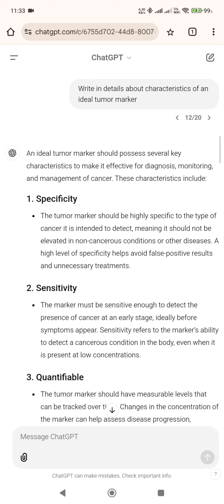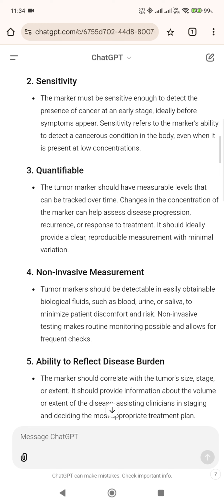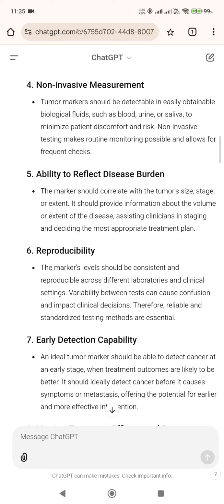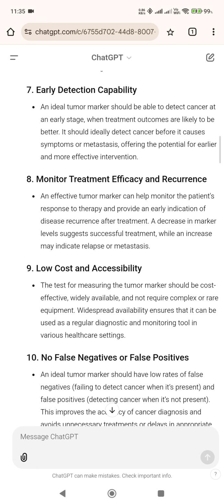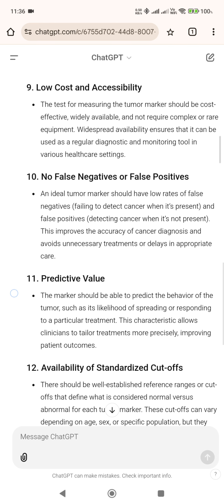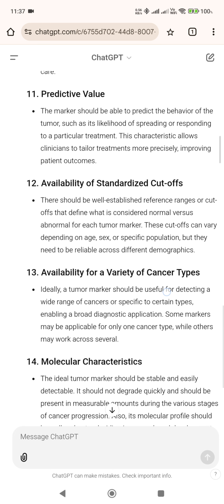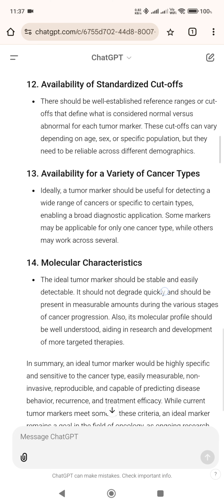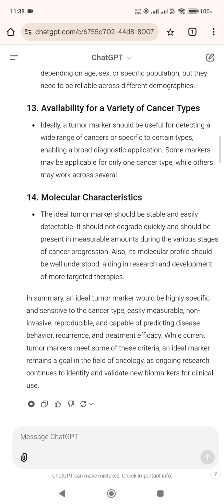Characteristics of an ideal tumor marker | Surgery | AI ANSWERS